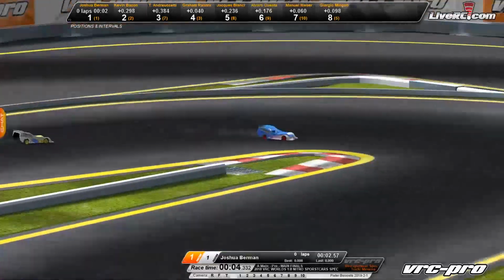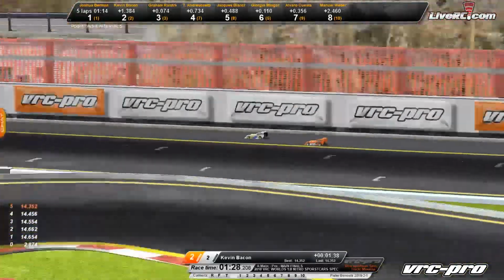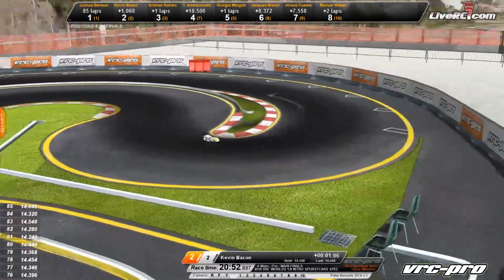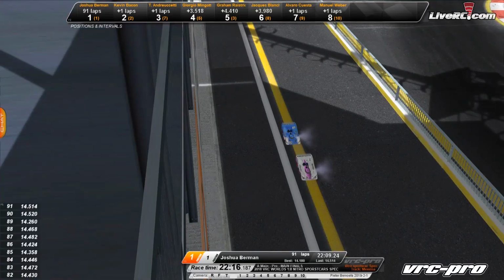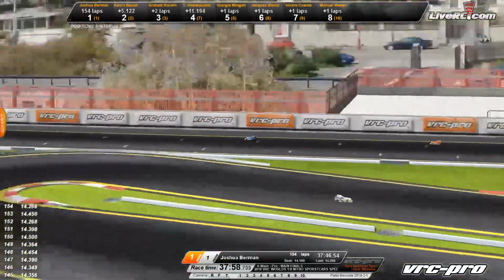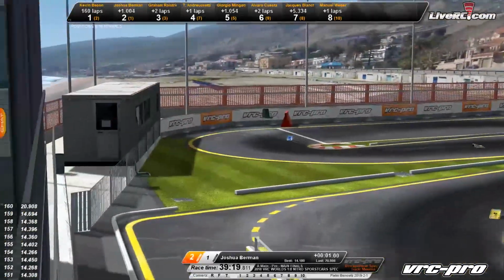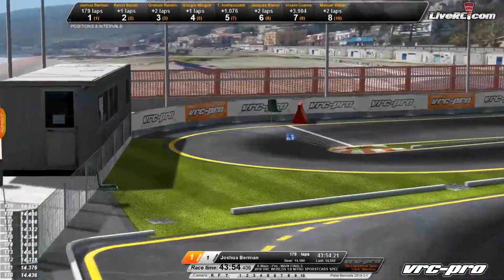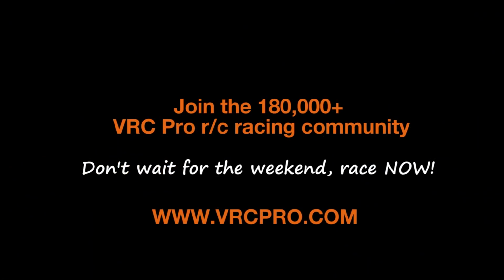2018 VRC Worlds 1:8 nitro Sportscars Spec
10 Minute compilation of the 45 minute A-Main final of the 2018 VRC Worlds at Messina in Italy. Dramatic finish, must-watch video!